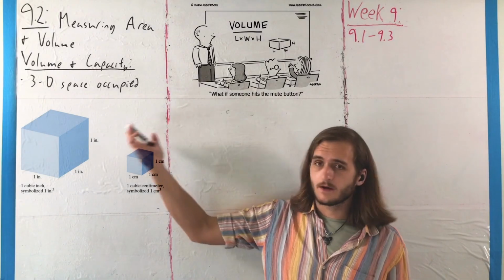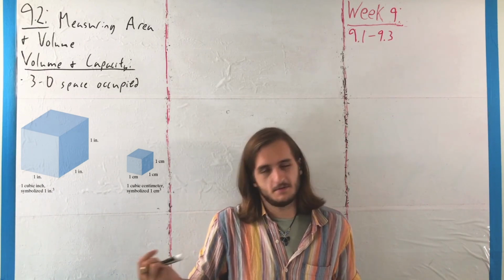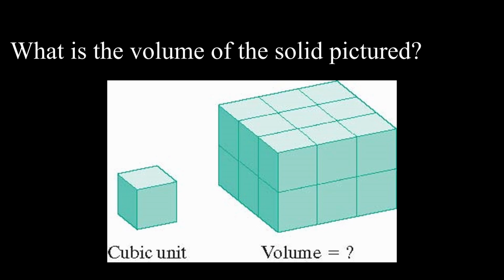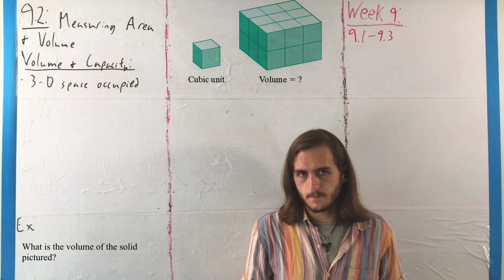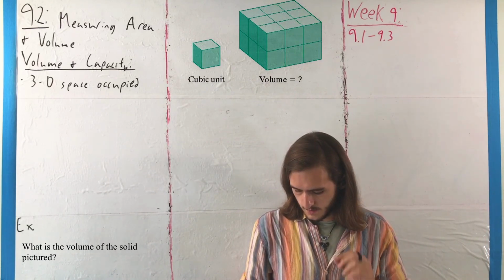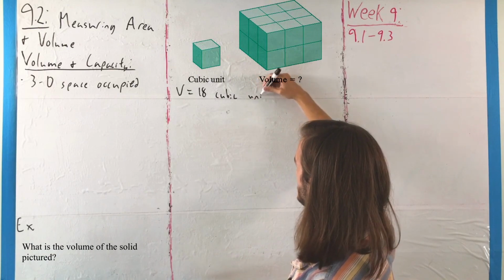9.2: Measuring Volume